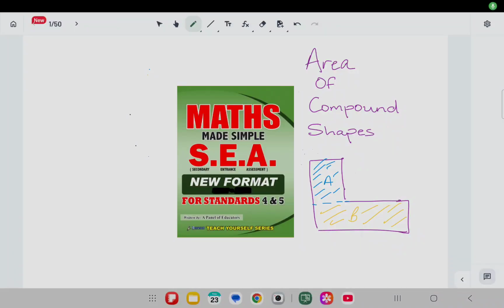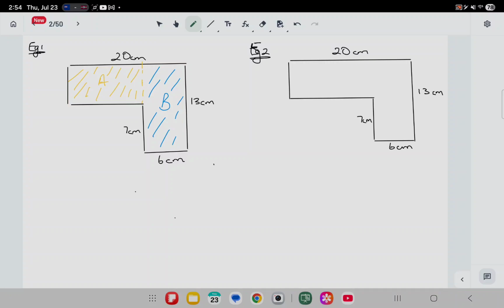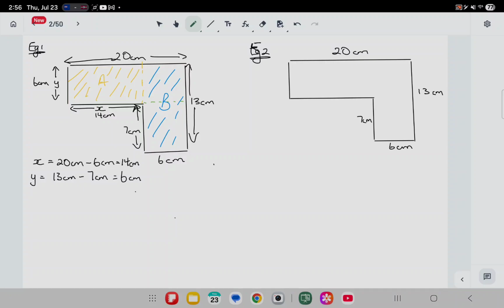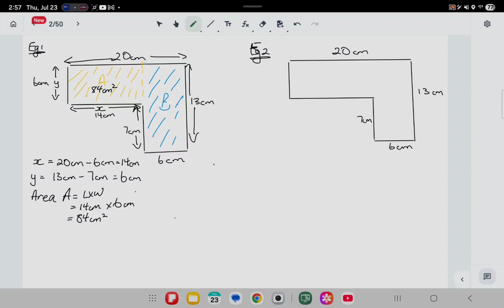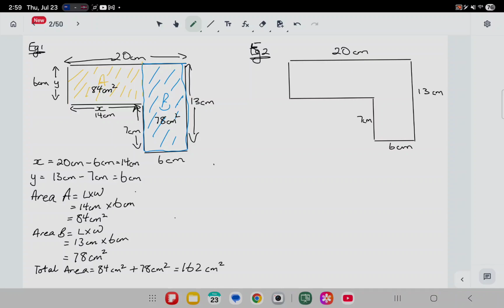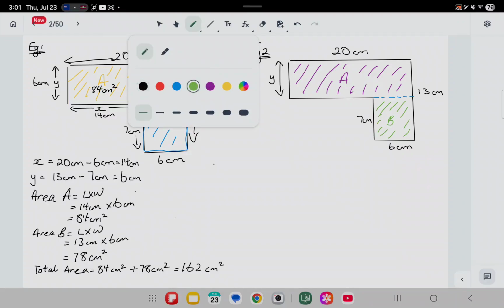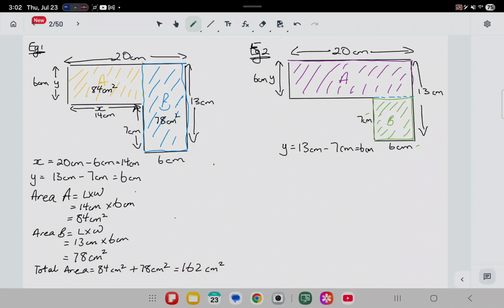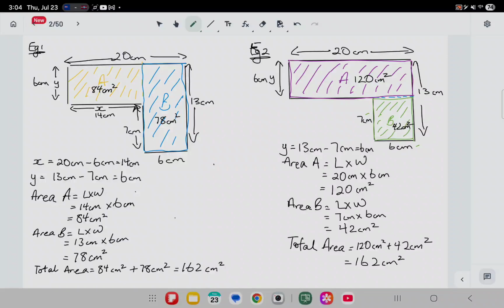Area of Compound Shapes